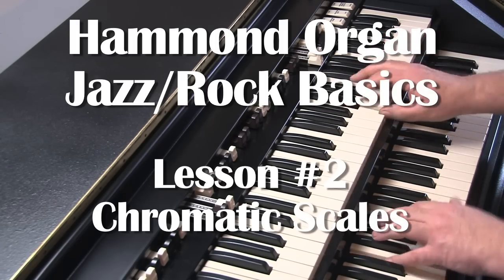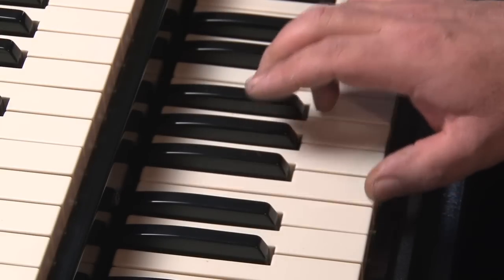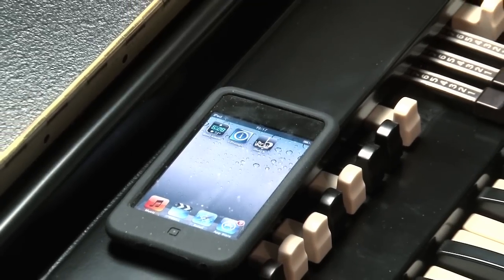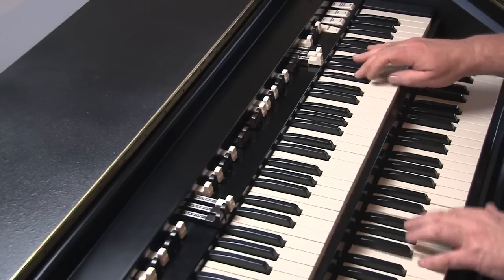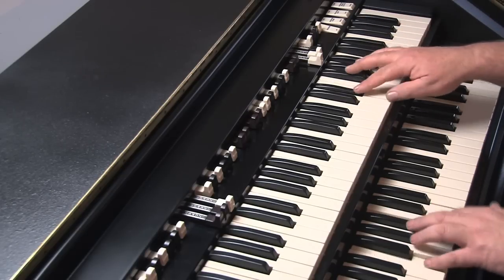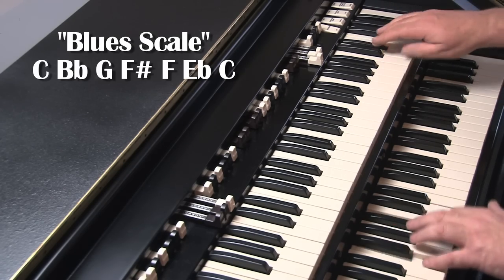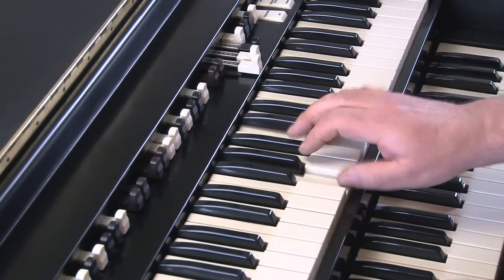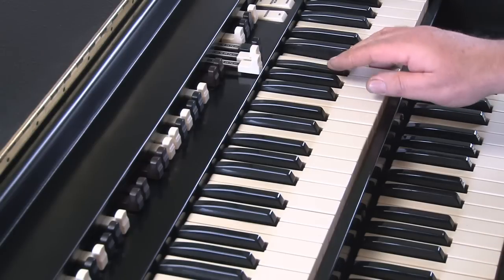LESSON #2 - HOW TO PLAY JAZZ & ROCK LICKS ON HAMMOND ORGAN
Hammond Organ improvisation Jazz/Rock/Blues Keyboard lessons. Previously this series was only available as a DVD set.